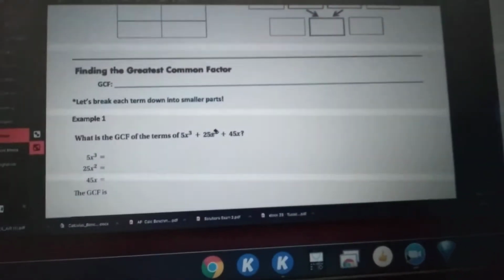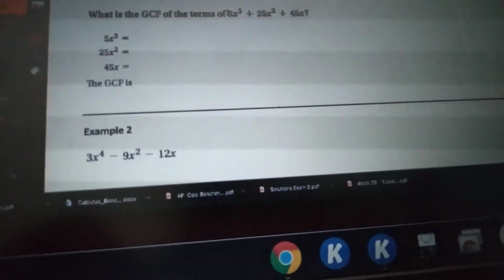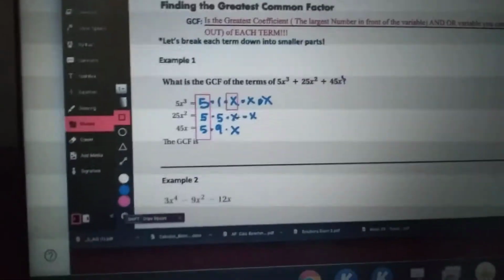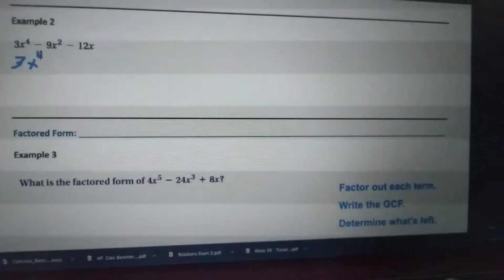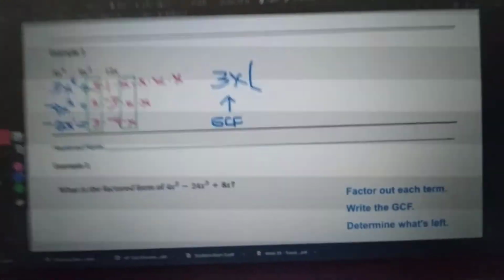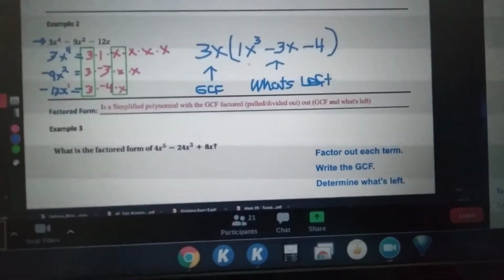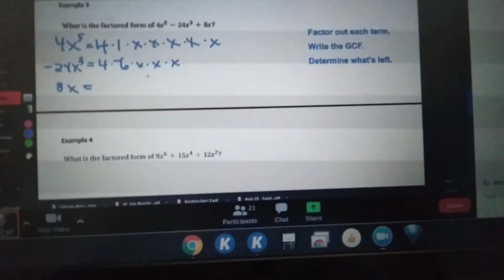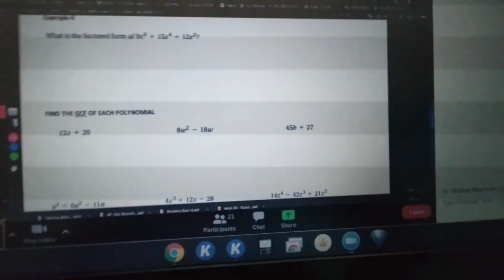ma math 13